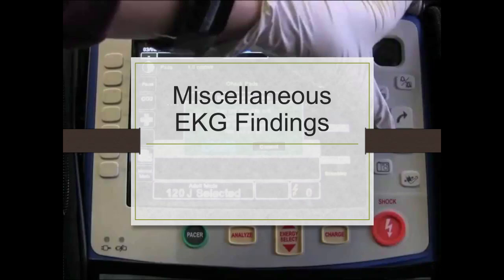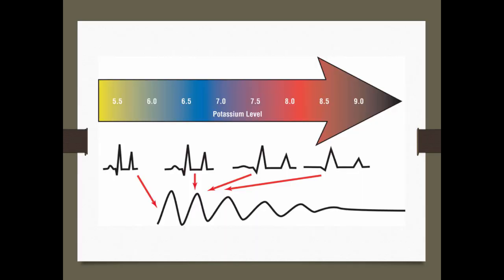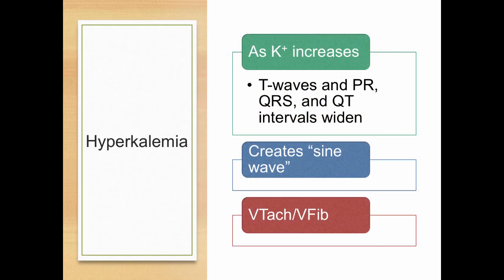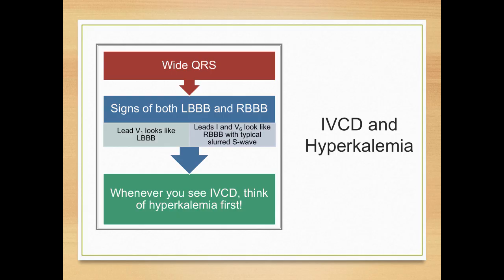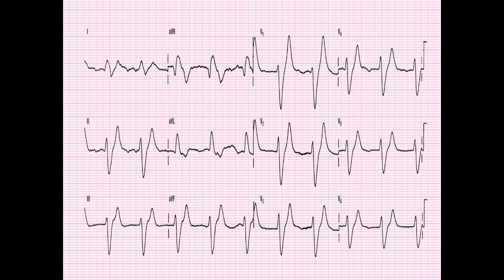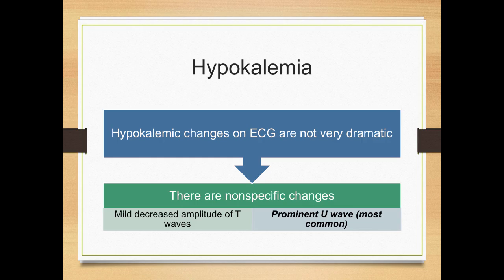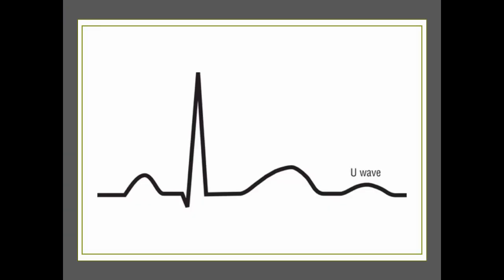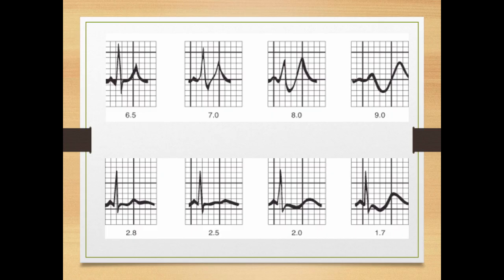Potassium EKG Findings